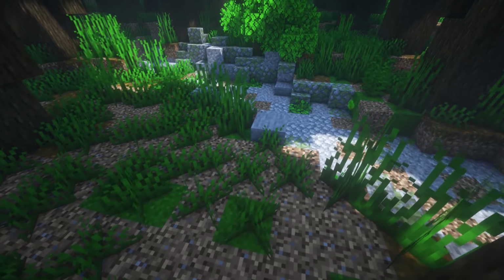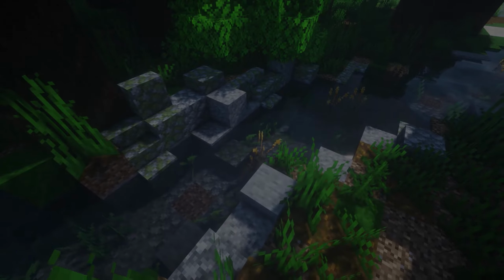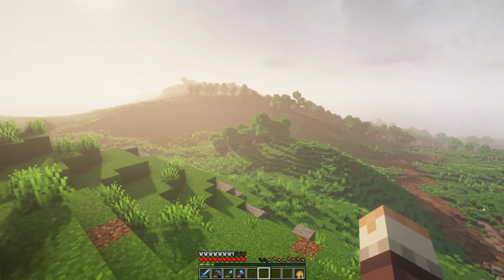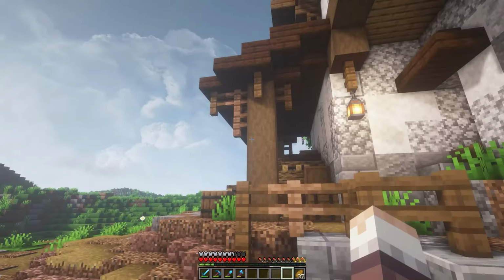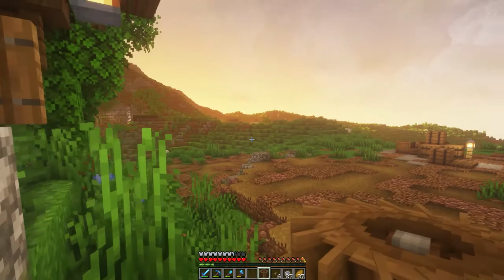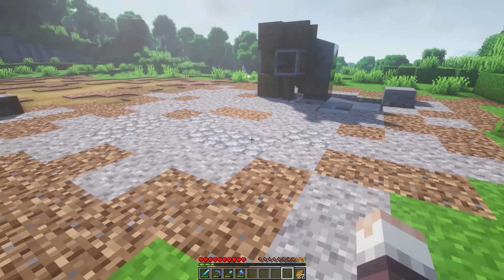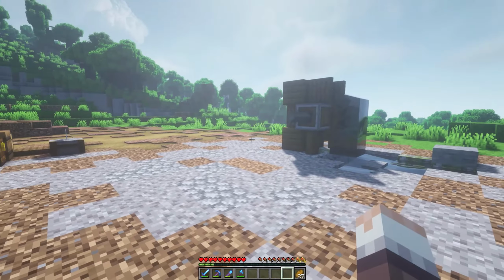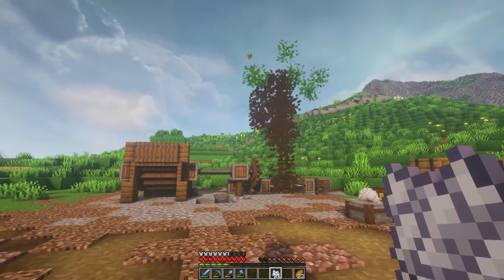Forest Streams • 5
• Eqqo Builds #5 •

slowly building a beautiful world,
follow the journey of eqqo builds

• More Eqqo •
➤ @Another Eqqo

• All music by C418 •
support Daniel and his beautiful  music:

• Modlist •

• Better Foliage - (adds bushier leaves and river rushes and more)
• Decorative Blocks - (a few extra blocks - only installed for the seats)
• Better Than Mending - (repair items with xp you already have)
• Optifine
➤ optifine.net